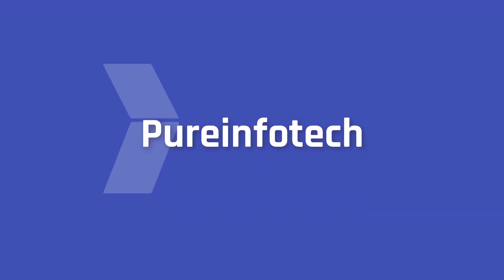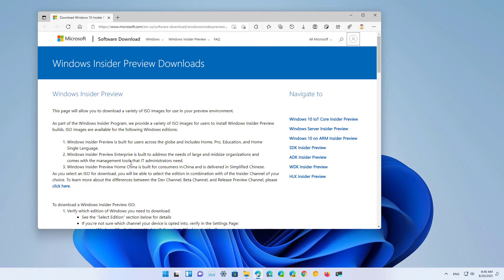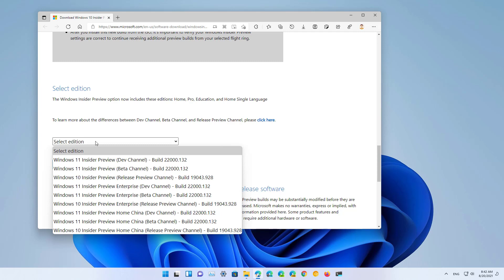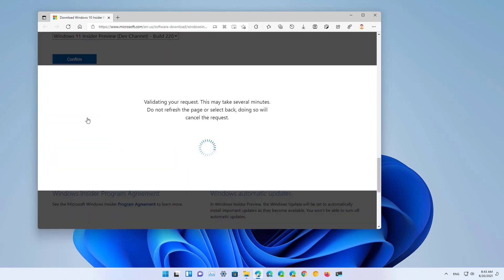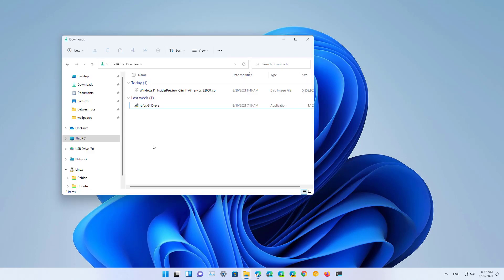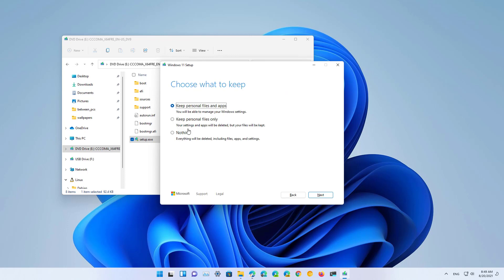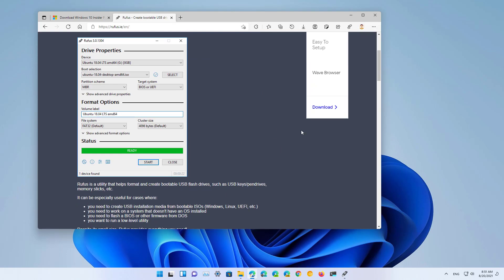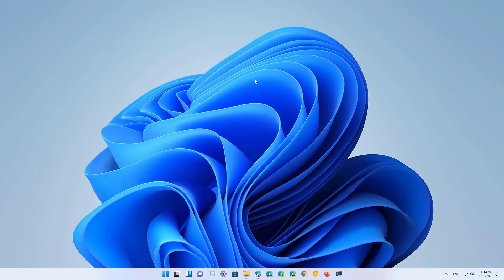Windows 11 Insider Preview: Download official ISO file (2025)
Windows 11tutorial on how to download the latest official ISO file like Build 26040. The video also shows you how to begin an upgrade or create a USB bootable media using Rufus.

Table of contents:
00:00 Intro
00:27 Windows 11 ISO download
02:02 Mount ISO to upgrade
02:53 Create USB bootable media
03:41 Closing